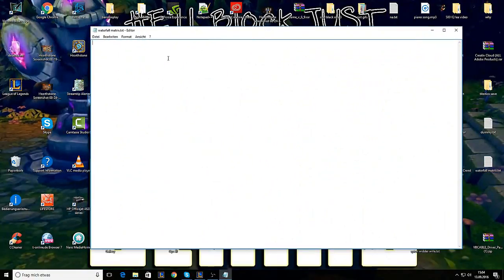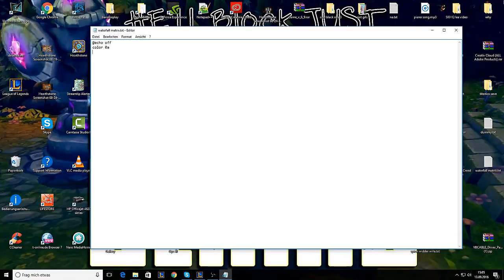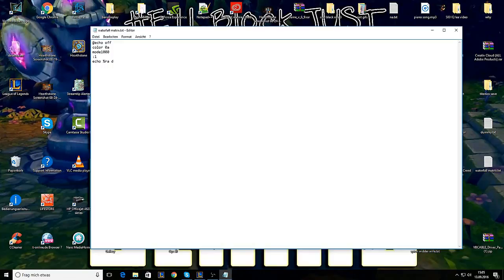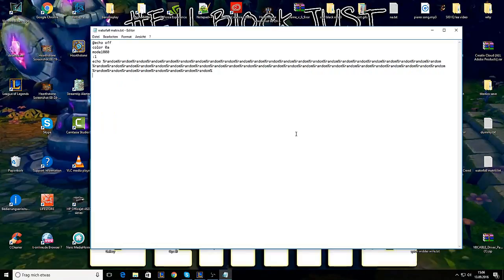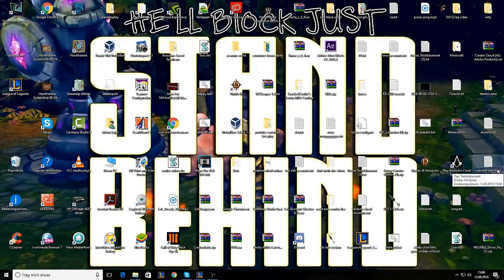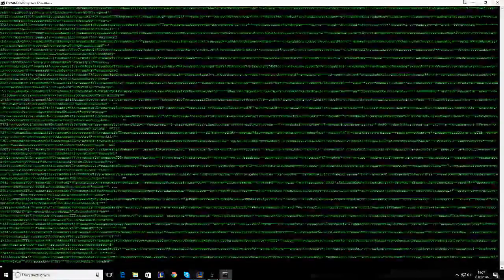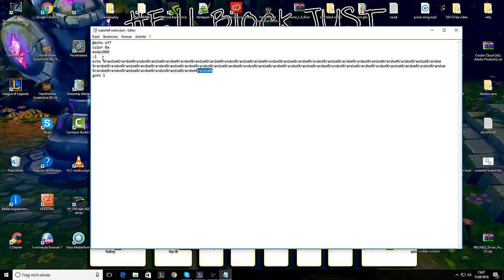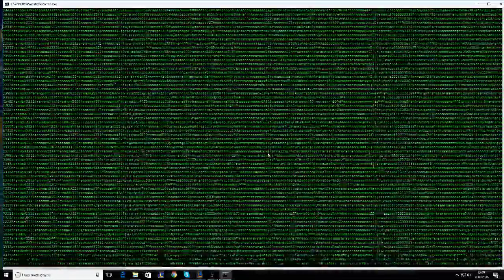How to make a MATRIX WATERFALL "virus" (English)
its not a virus tho, dw ( CODE IS IN THE COMMENTS)

►I have a new facebook page,check it out and share it,would be really helping!!!

Yo guys, i will try to do something with my twitter even if i dont use it soooo, make sure you follow that shit

Special thanks to my 184 subscribers, it means a lot to me!